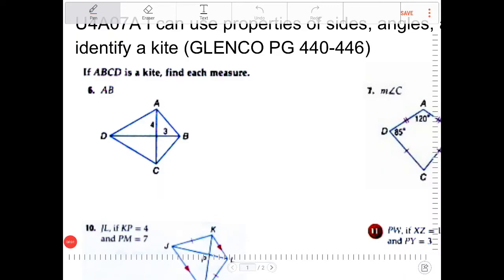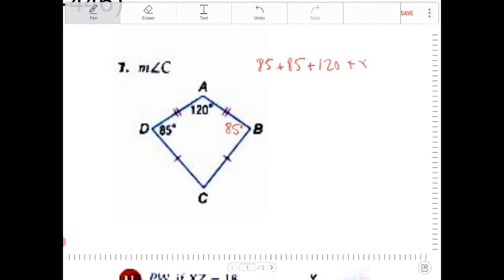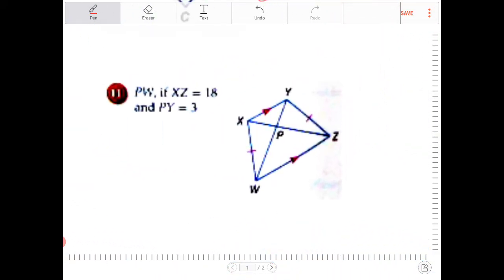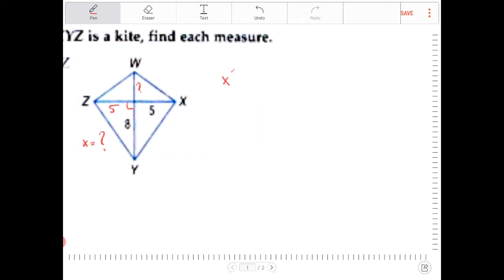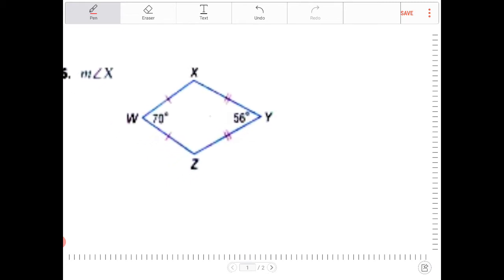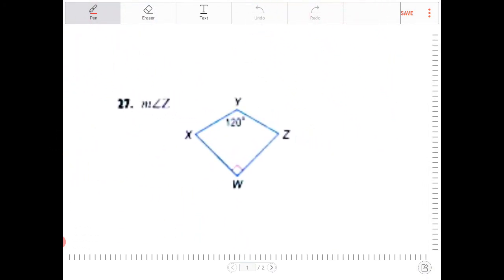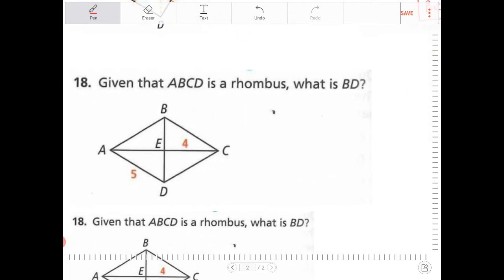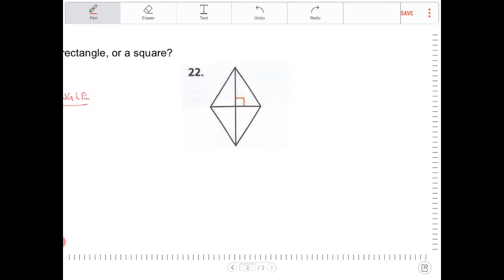Geometry U4A07A exercise on applying properties of kites and trapezoids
Exercise on applying properties of kites and trapezoids